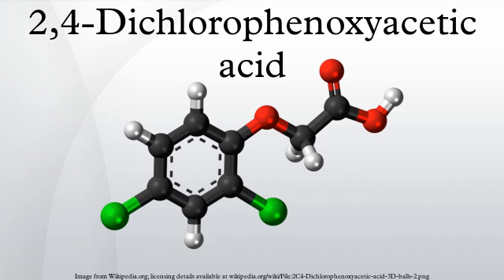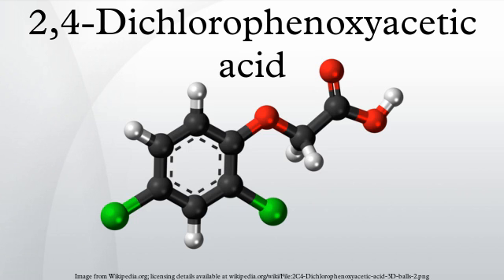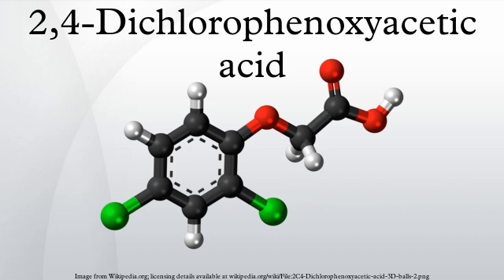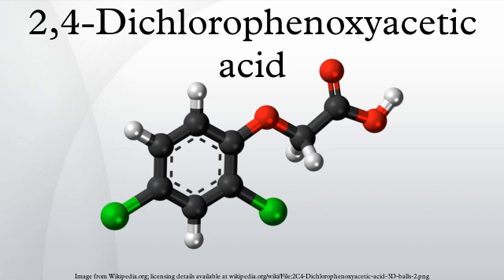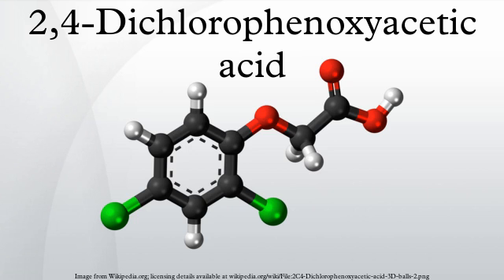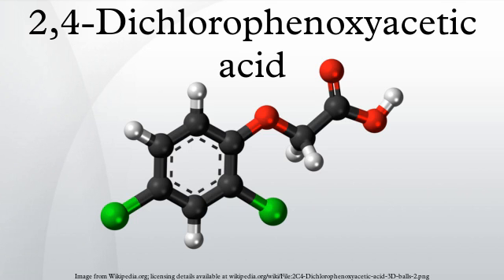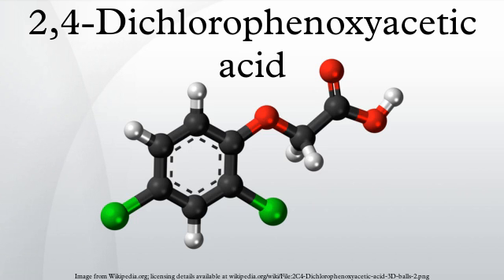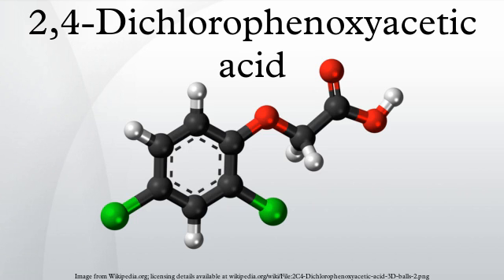2,4-Dichlorophenoxyacetic acid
2,4-Dichlorophenoxyacetic acid (usually referred to by its abbreviation, 2,4-D) is a common systemic herbicide used in the control of broadleaf weeds. It is one of the most widely used herbicides in the world, and is the third most commonly used herbicide in North America. 2,4-D is a synthetic auxin (plant hormone), and as such it is often used in laboratories for plant research and as a supplement in plant cell culture media such as MS medium.
2,4-D was one of the ingredients in Agent Orange, the herbicide widely used during the Vietnam war. According to the US National Pesticide Information Center, "the controversy regarding health effects centered around the 2,4,5-T component of the herbicide and its contaminant, dioxin."